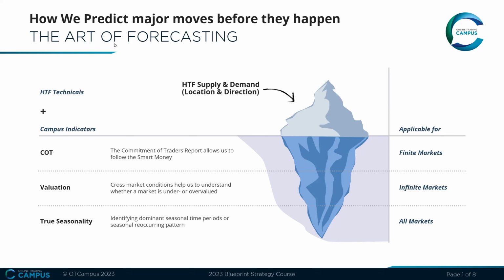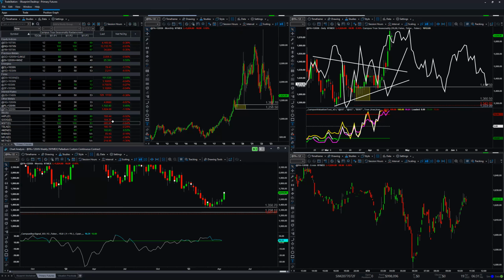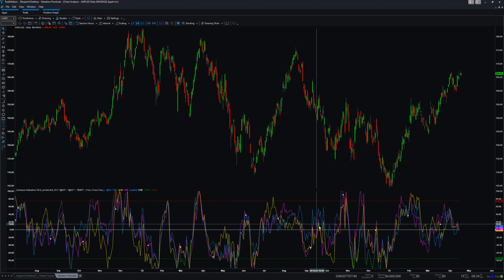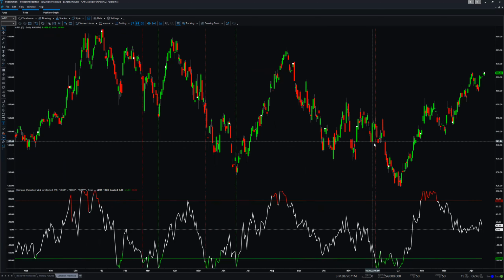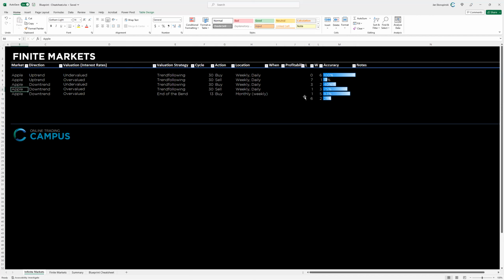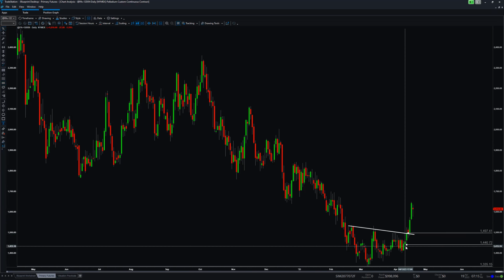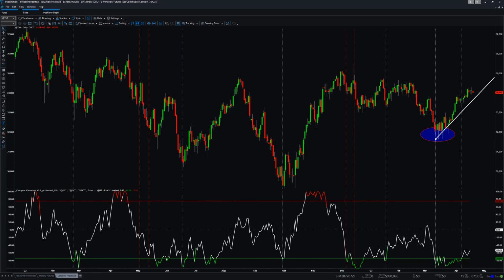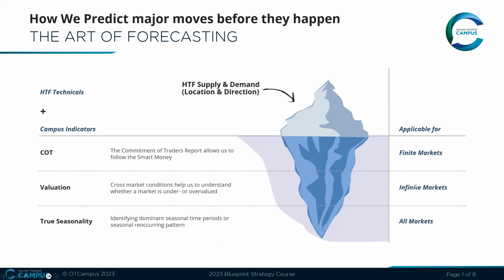Module 3 Fundementals for Market Setups - LESSON 2 VALUATION PART 1 STOCKS AND BONDS